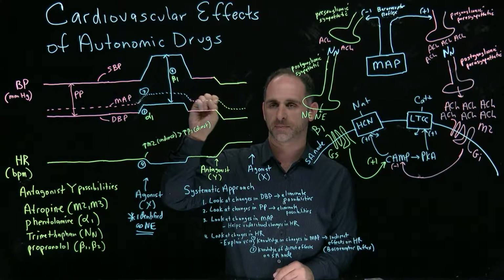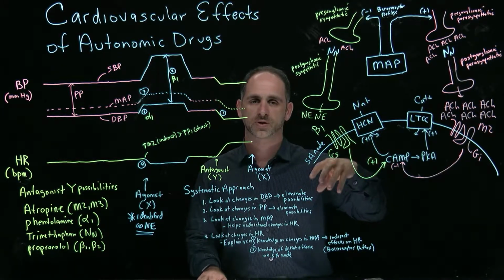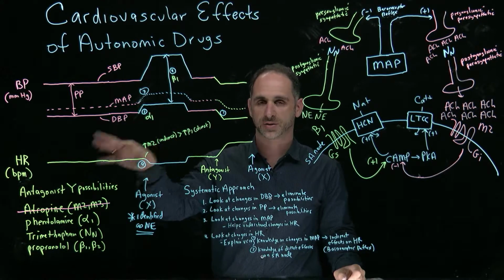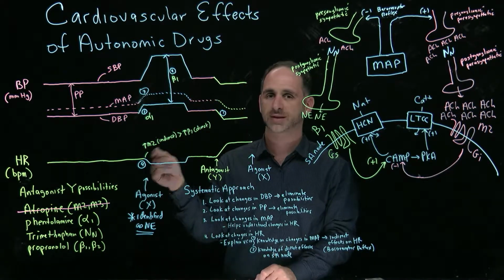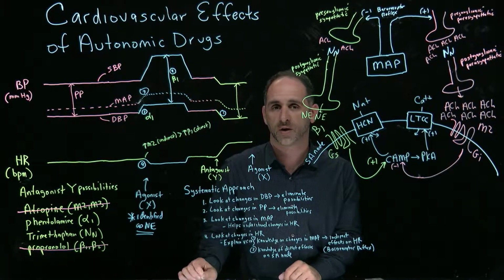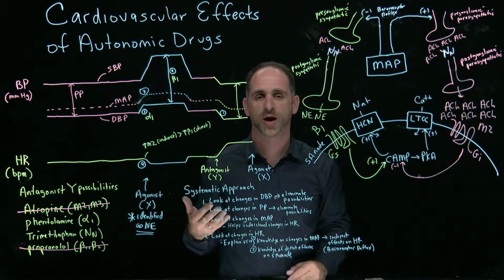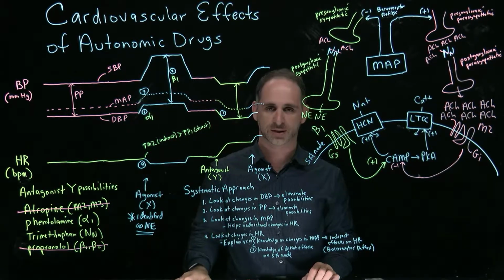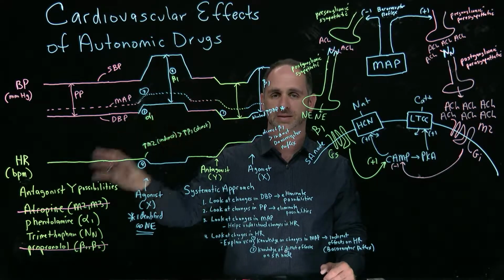Schneid Guide to Cardiovascular Effects of Autonomic Drugs Part 6